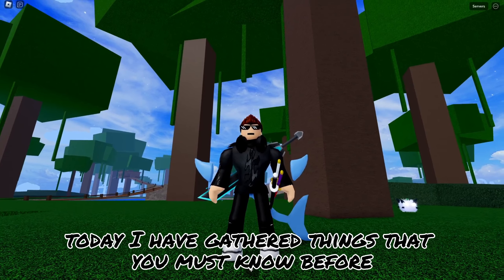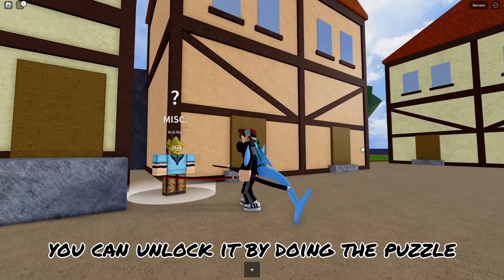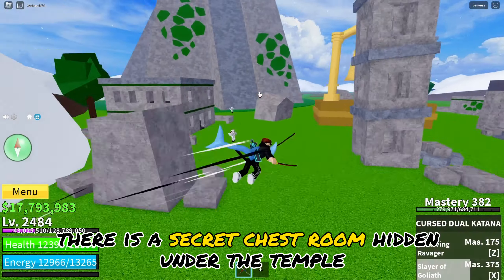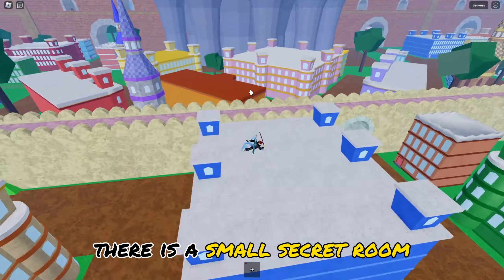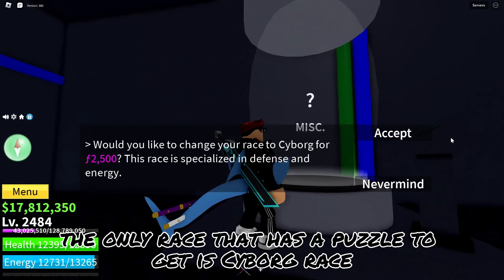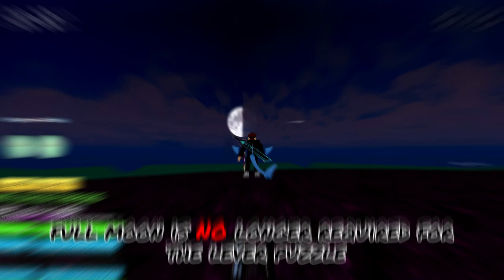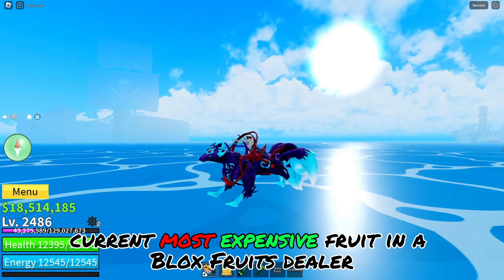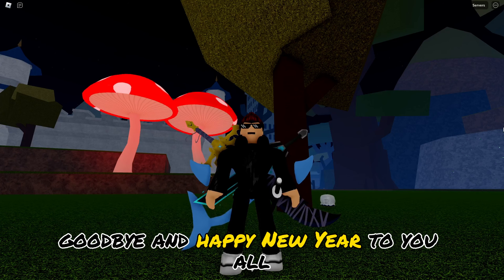(Blox Fruits) Everything that you must know in BLOX FRUITS 2023!!!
HAPPY NEW YEAR TO ALL OVER THE WORLD!!!
How i Edit?
- I use Clipchamp and Capcut
How i talk in the videos?
- I use a Narrator Voice (Free App), Here is the Settings!
Server: Goku
Language: English - United Kingdom
Voice: Daniel - MLG voice 2
(contain alot of ads lol)
CHAPTERS:
0:00 Intro
0:27 First Sea
1:20 Second Sea
2:02 Third Sea
3:01 Outro

ALL INFORMATION IS COMING FROM WIKI!!!
1. First SEA

2. Second SEA

3. Third SEA

Comment for any further QUESTIONS to the video, so yeah.

"Jesus said to love one another and that we should be servants to each other, so I would ask that you all do that in the comment section. Be respectful. We are a community. That means more to me than anything. Thank you."

~CK